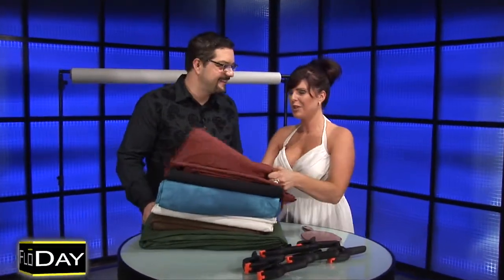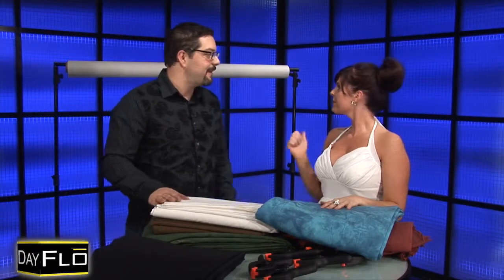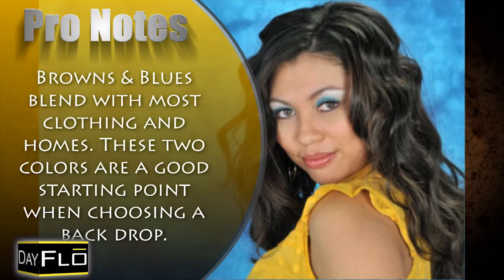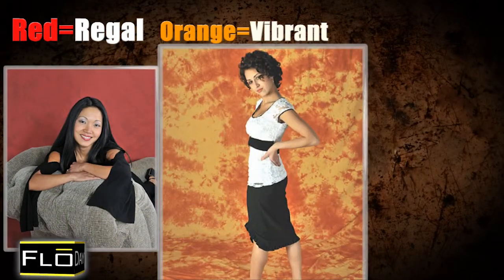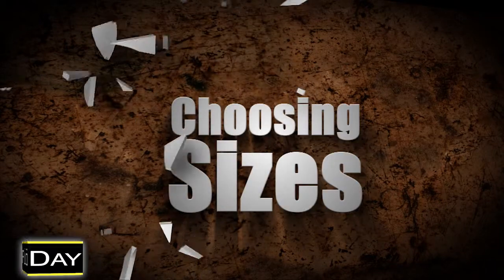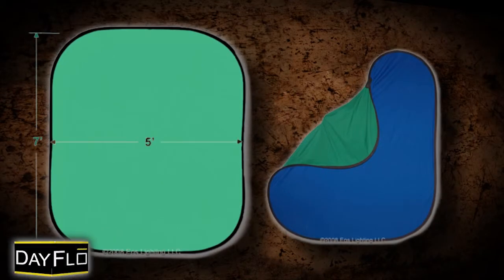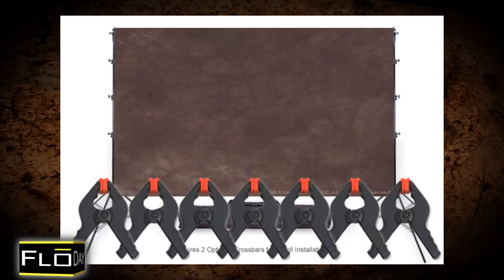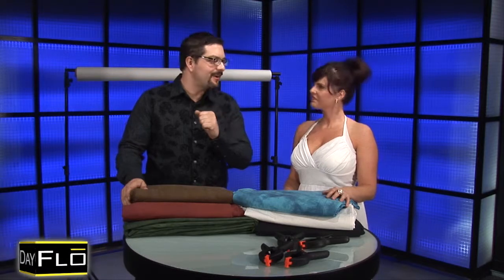Backdrops.mp4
This episode discusses the importance of using backdrops in studio photography including expert tips and techniques.